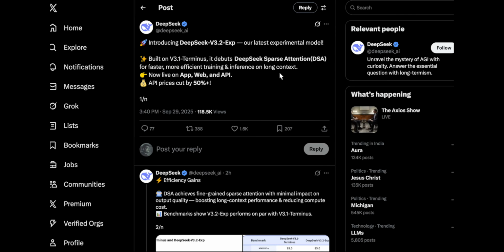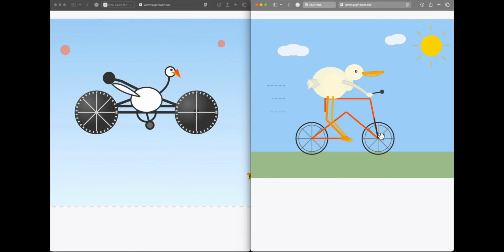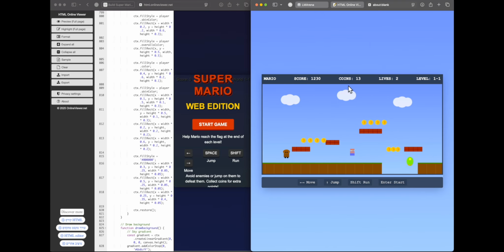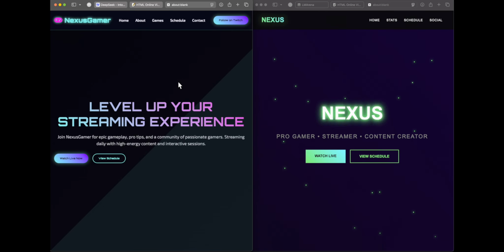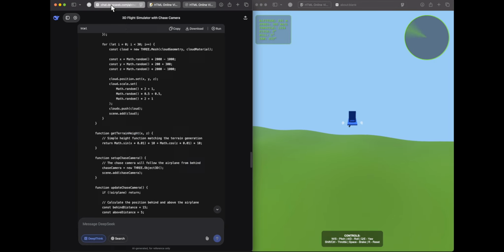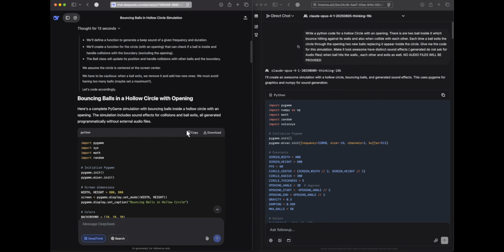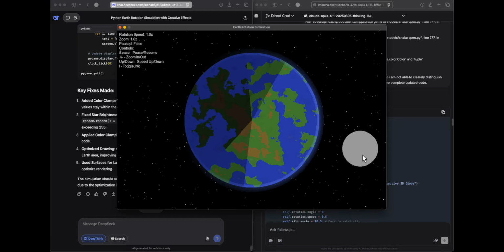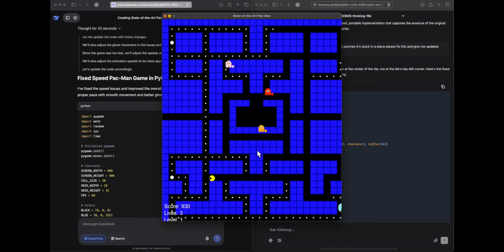How can a model be this cheap and this good?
Timestamps

00:00 - Introduction

00:21 - Benchmarks

01:56 - Pelican Riding a Bicycle

02:46 - Super Mario

04:48 - Gamer Landing page

07:47 - Flight Simulator

09:39 - Bouncing Balls

11:29 - Earth rotation

13:45 - Pac-Man

15:40 - Conclusion.

Support Me :-